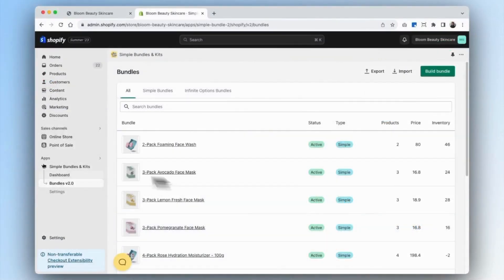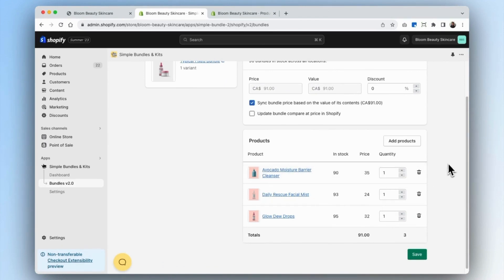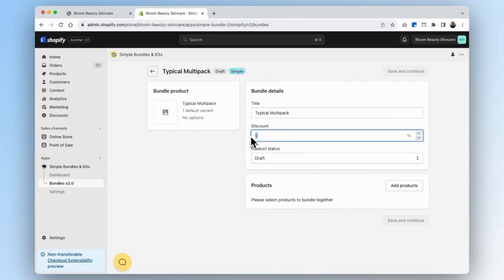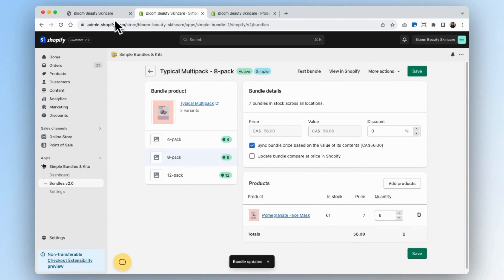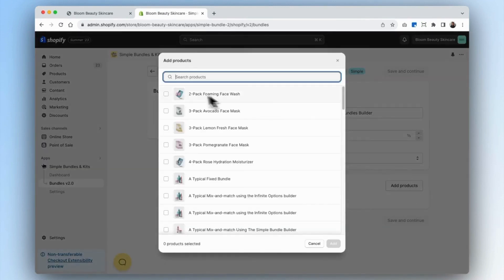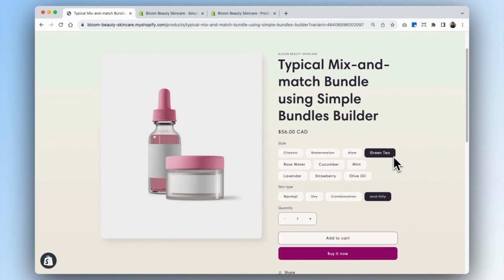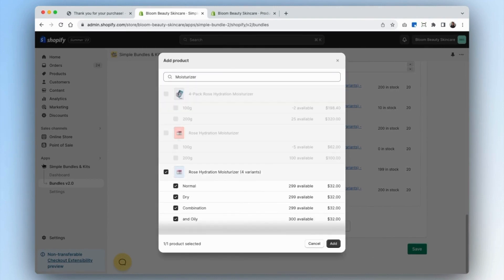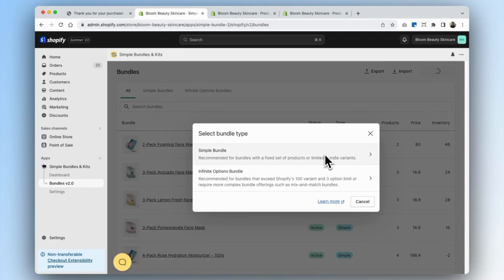Getting Started with Simple Bundles 2.0 | Build Mix-and-Match, Multipack, Fixed Bundles on Shopify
In this tutorial, we’ll walk you through how to create 3 types of bundles for your Shopify store using Simple Bundles 2.0. Simple Bundles helps 20,000+ Shopify brands grow AOV, while simplifying inventory and fulfillment.
✅ Use Simple Bundles FREE (up to 3 bundles)

Here's what we'll cover in this video:
0:00 Introduction to Simple Bundles 2.0.
0:08 Creating a Fixed Bundle
- How to name and set up a fixed bundle.
- Adding products to the bundle.
- Saving the bundle and updating its image on Shopify.
- Testing a fixed bundle at checkout and on Shopify Admin.
2:42 Creating a Multi-Pack
- Setting up a multi-pack bundle.
- Adjusting pack quantities.
- Testing a multi-pack at checkout and on Shopify Admin.
5:31 Creating a Mix-and-Match Bundle (under 100 variants)
- Introduction to two ways of creating mix and match bundles.
- Using the Simple Bundles method for mix and match.
- Adding products and customizing the bundle.
- Testing a mix-and-match at checkout and on Shopify Admin.
8:34 Creating mix-and-match using Infinite Options Bundle type (over 100 variants)
- Setting up the infinite options bundle.
- Customizing the bundle options.